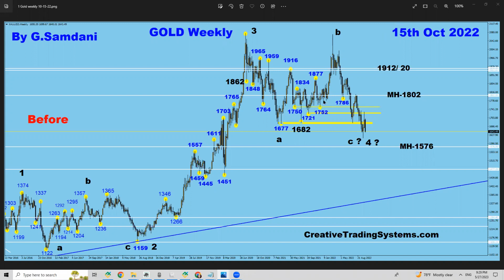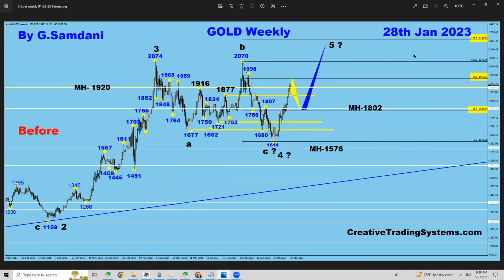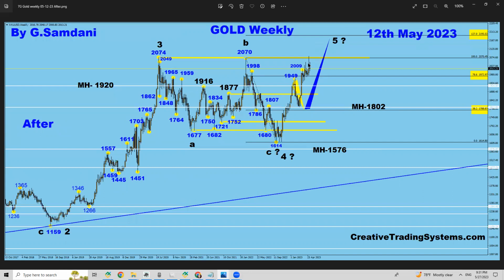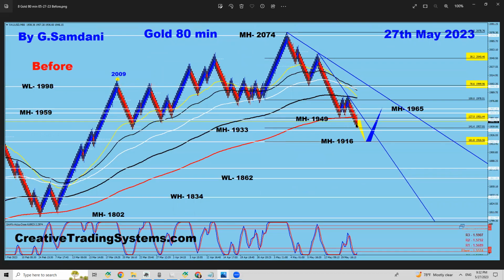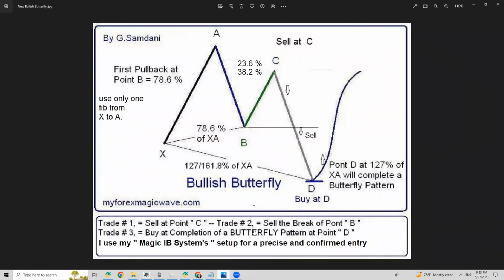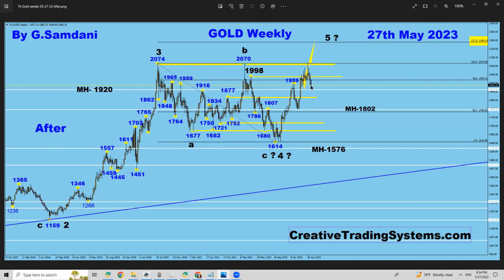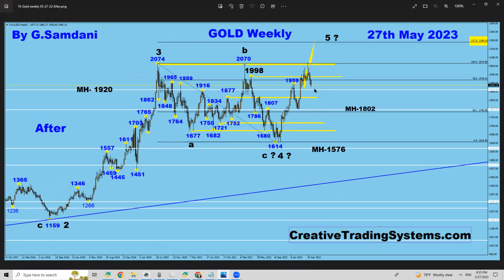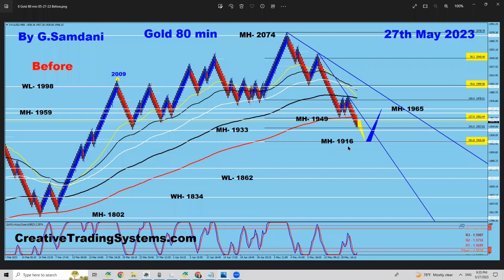Gold's Weekly Chart Trade Setup Update And Technical Analysis For Future Direction. 05-27-23.